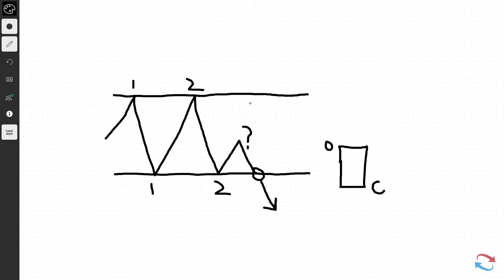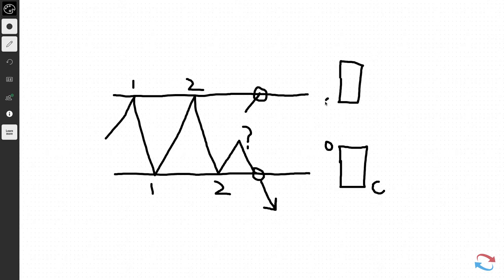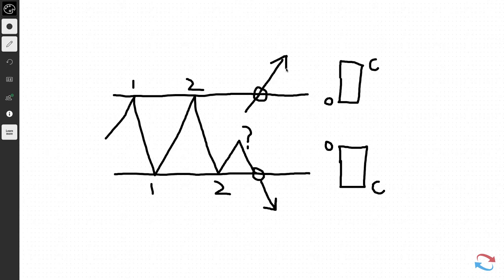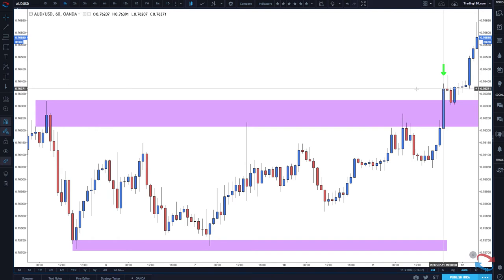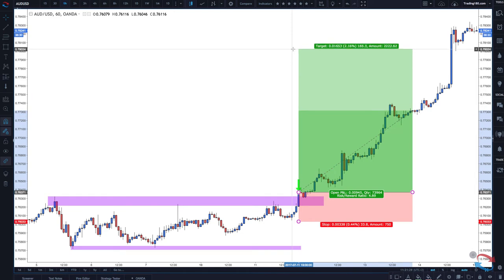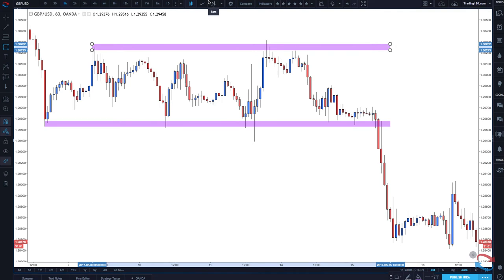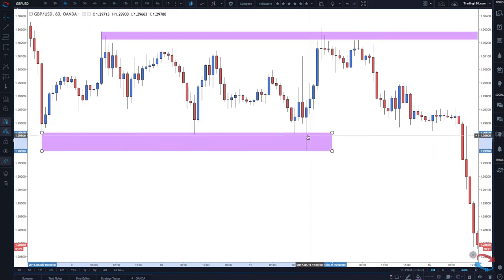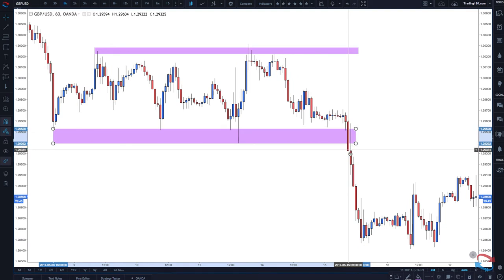How To Trade Breakout Patterns - The Ultimate Guide!